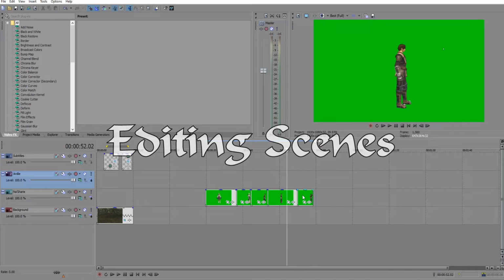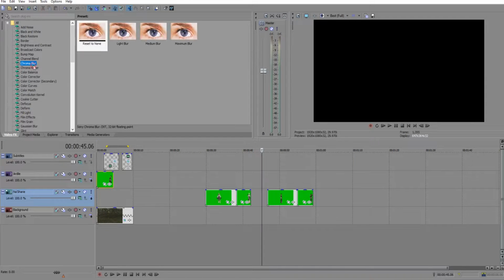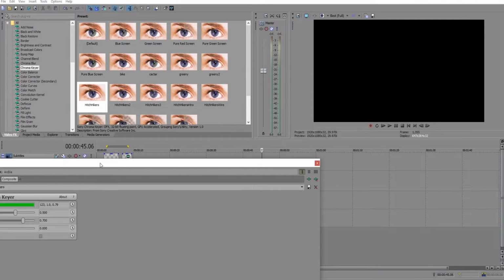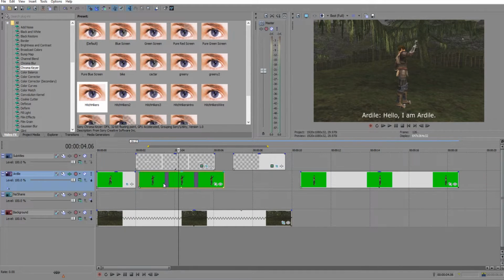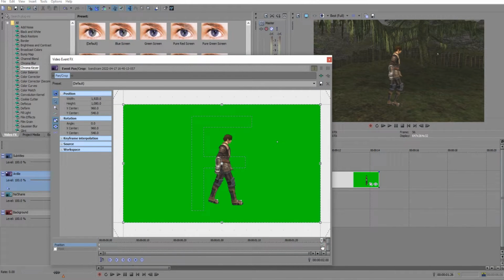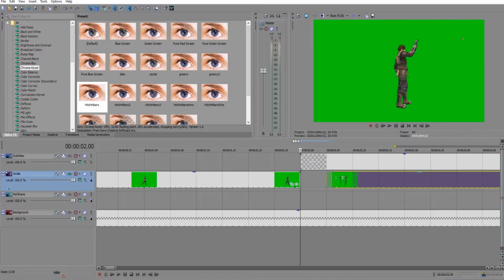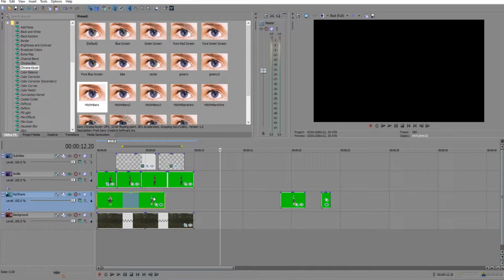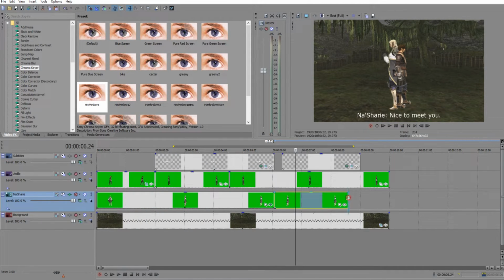The Hitchhiker's Guide To Vana'diel, Layers - Creating The Scenes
Welcome to my 7-part documentary on the making of The Hitchhiker’s Guide To Vana’diel. In these short documentaries I will outline some of the techniques I used to evolve the film, as well as the history behind the project. Please check out part 1, creating the story, as this will provide some context to how I add the scenes in this video. For this part I will be discussing the scenes from the main part of the movie, creating scenes in the guide scenes will be discussed in the animation section.
I will be discussing and showing scenes within the movie throughout, if you do not wish to see any spoilers, I would suggest you watch the movie first, which will be released on May 21st 2022, link in the description.